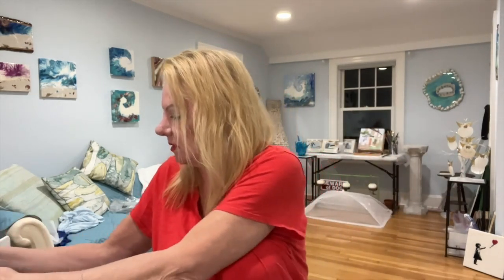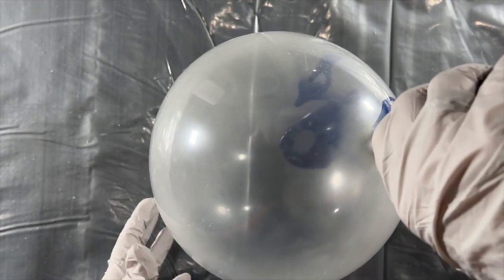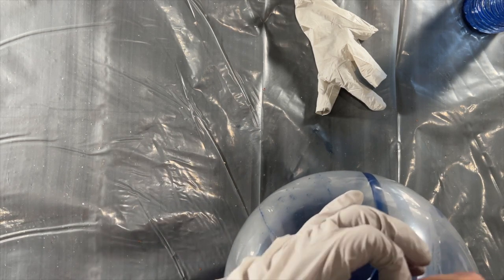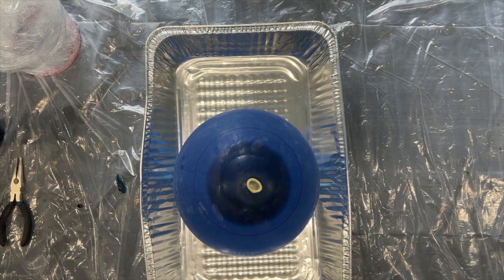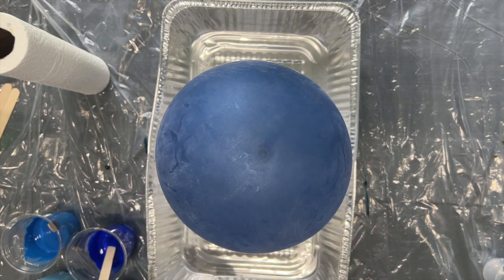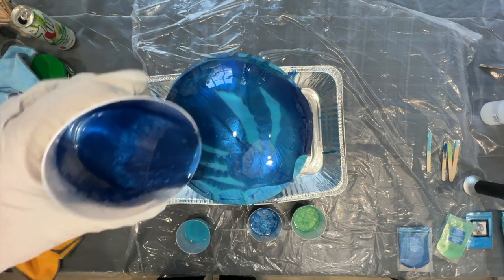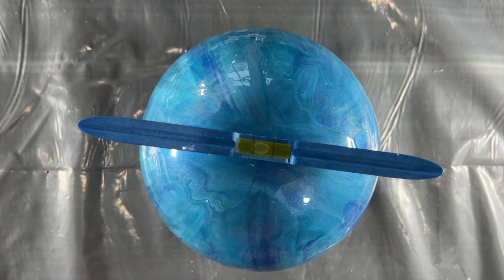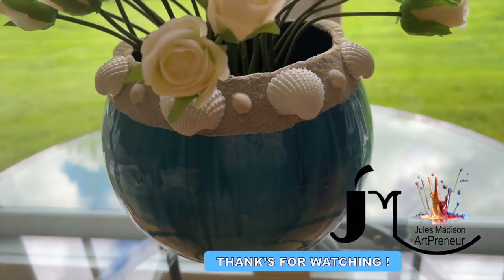(169) How To Make A Resin Bowl - Full Tutorial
This is a full tutorial on HOW TO make a resin bowl.  Hence why it is rather long.  Once you have mastered this technique you will sell so many. Happy resin making my creative friends.

Materials Used:
Plastic Bottles
Nude Balloons
Lets Resin Epoxy Resin – 8 fluid oz total
Blue Tint for resin
Acrylic Pains – a variety of blues
Resin Tints – Artist Loft – Light Blue.  Naked Fusion – Blue Sky.  Mermaid Trash - Sea Turtle, Tidal Wave
Real Sand and Shells
Mod Podge for Sand
Gel Super Glue For Shells

EXCITING – MY OWN WEBSITE IS COMING SOOOOON !!! yay 

My recommendations:

MY WISH LIST